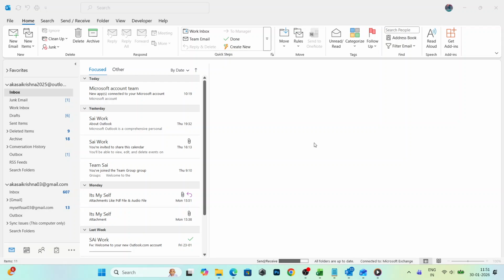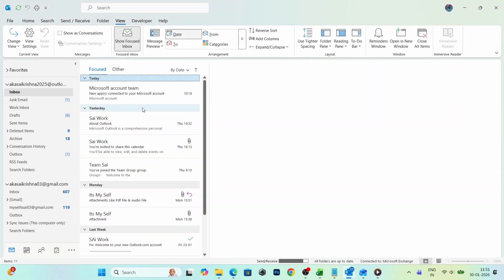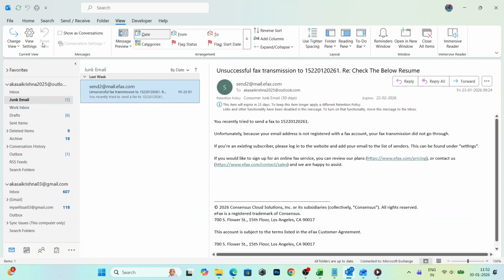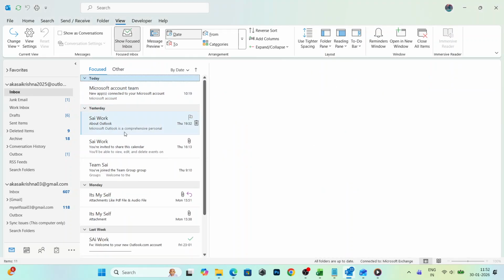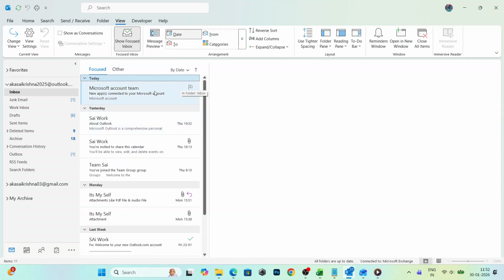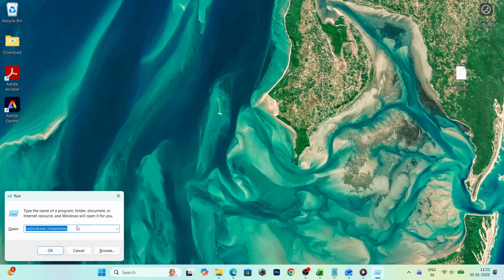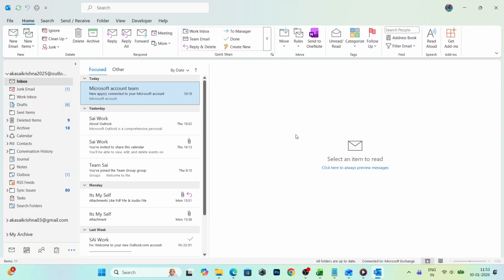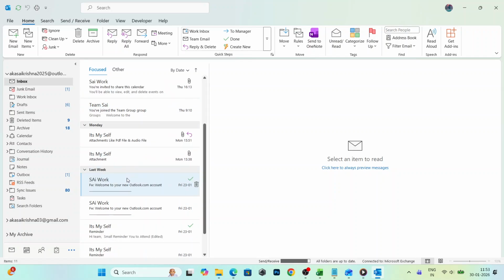How To Change Outlook View Back To Normal (Step By Step)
Learn how to change Outlook view back to normal with this quick tutorial. If you need to reset your Microsoft Outlook view settings or restore the classic layout, this video has you covered.